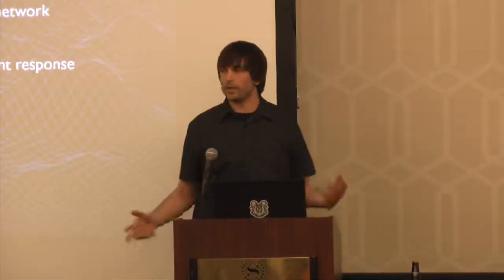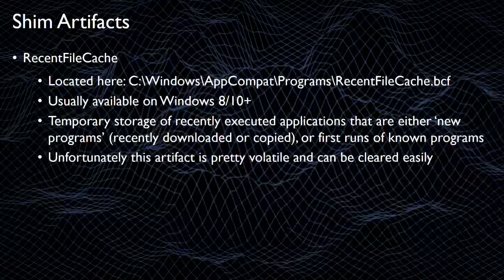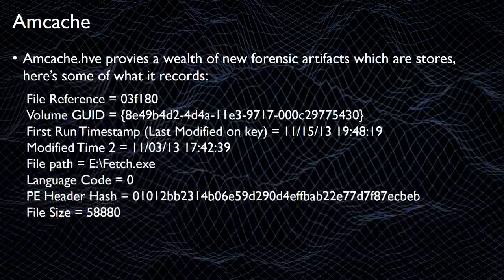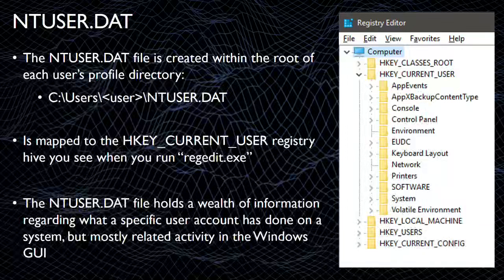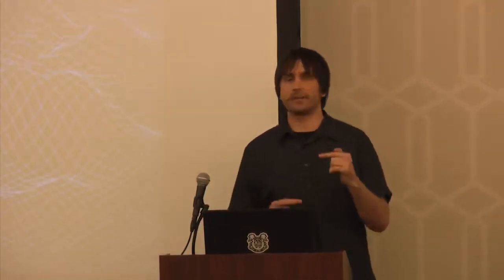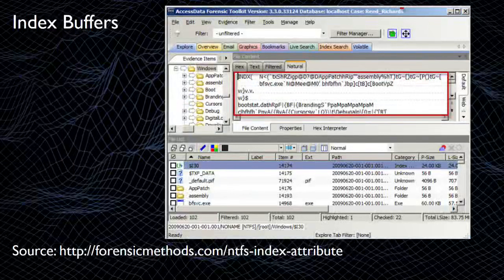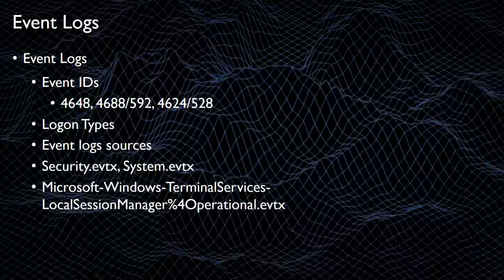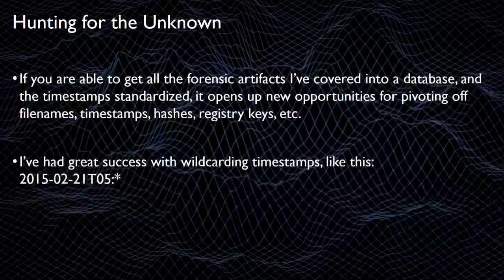Post Mortem Forensics Telling the Story of a Breach Jase Kasperowicz